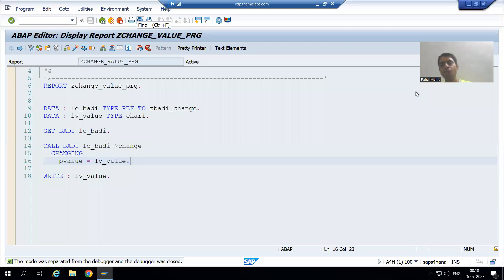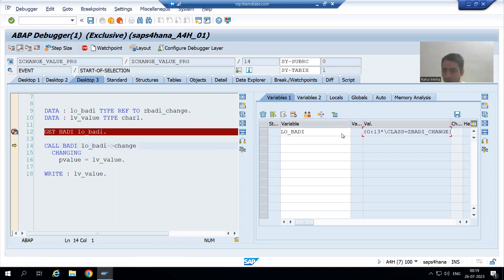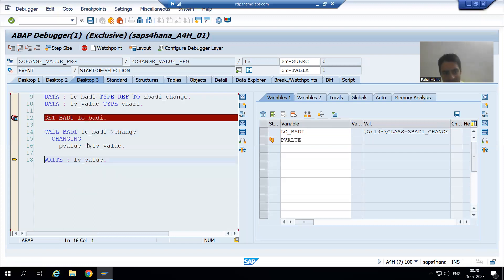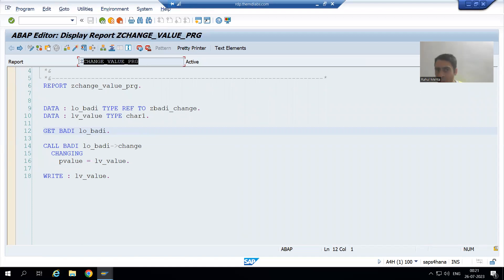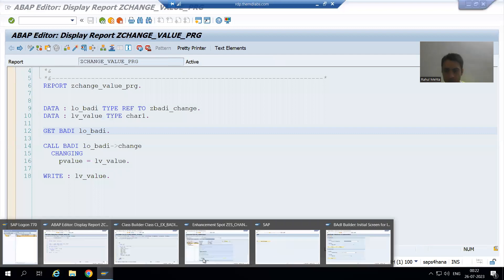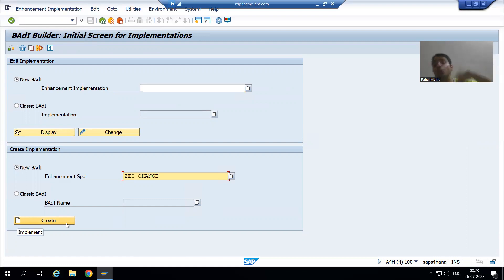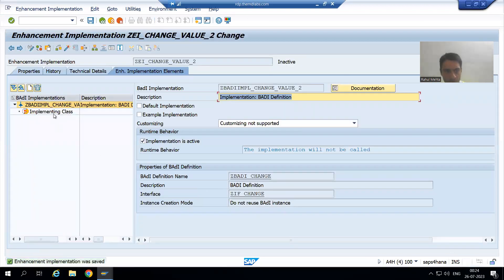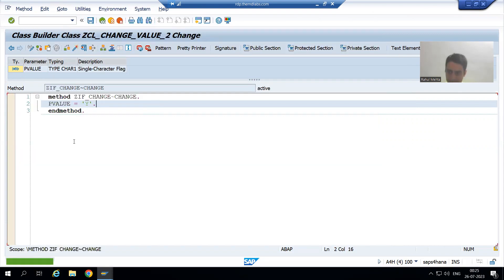34 - Enhancements & Modifications - Customized New BADI - Implementation Part2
-Verifying the result of First BADI Implementation in Debugging Mode.
-Took the requirement and based upon that one more BADI Implementation is created for same BADI Definition.